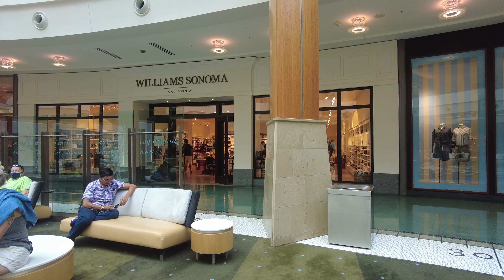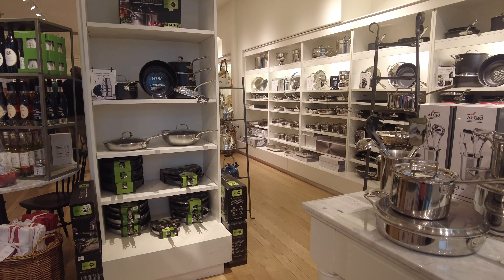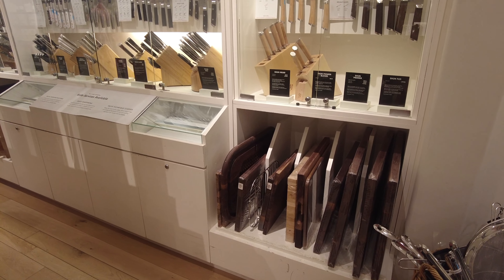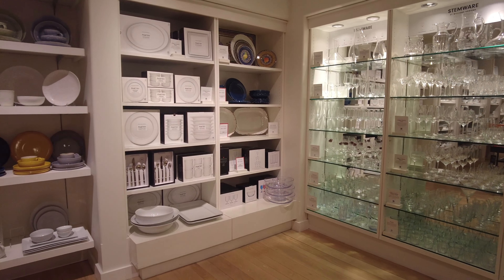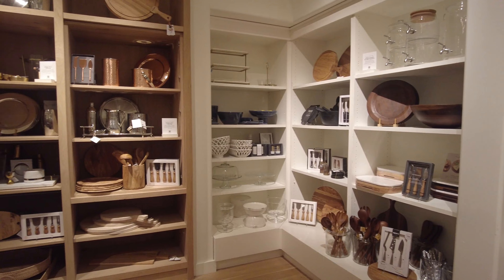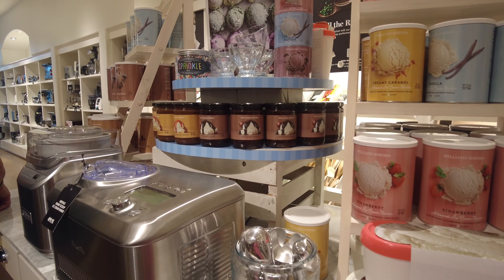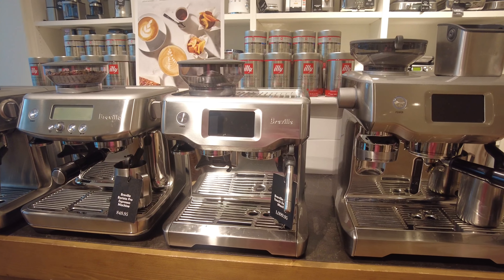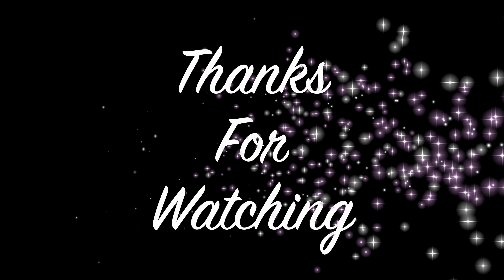What's New at Williams Sonoma 2022 | Kitchenware, Ice Cream Maker, Appliances, Kitchen Tools & More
Hey everyone,
Today I am sharing with you one of the greatest stores in the United States.
Here you can find everything your kitchen needs from utensils to the cooking pots.
They have an amazing and huge collection of baking goods and kitchen gadgets.
I have shared the same store in the past but today we are watching what new stuff they have.